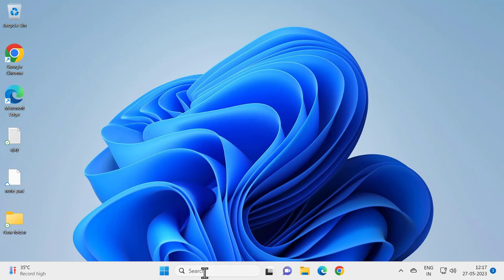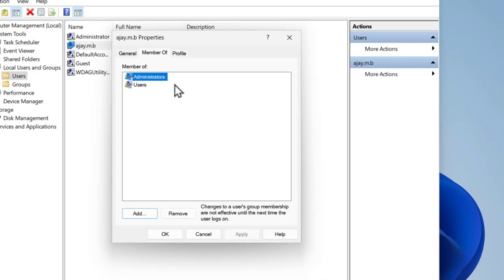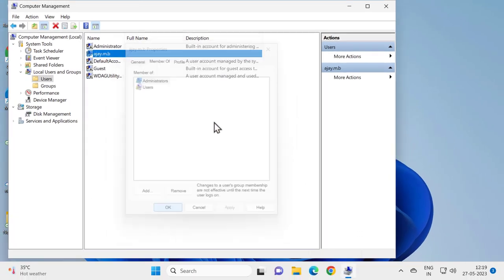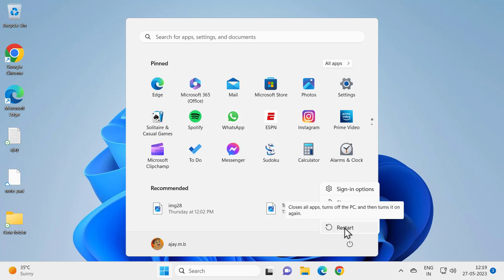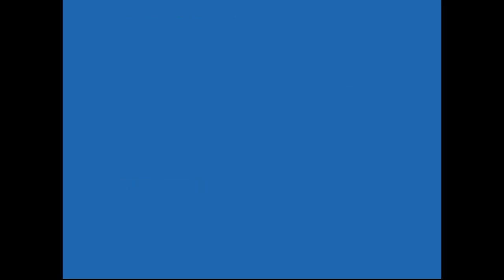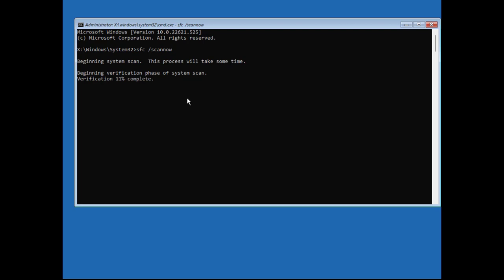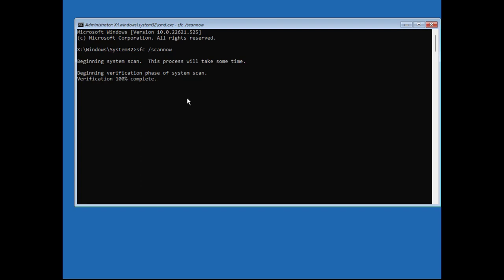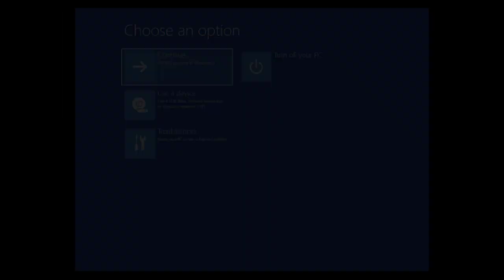How to Fix User Account Control (UAC) Yes Button Missing or Grayed Out in Windows 11